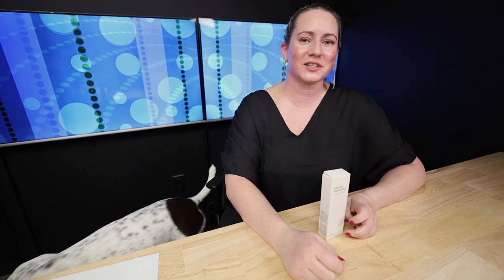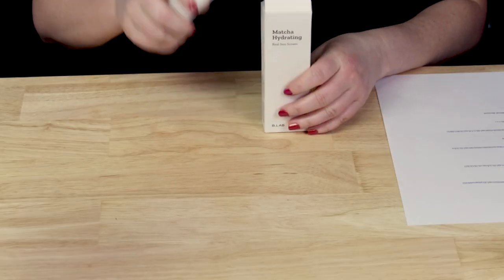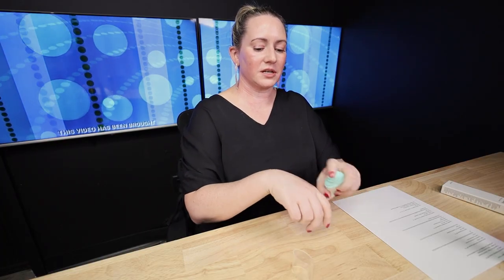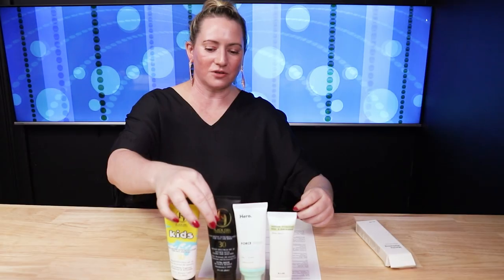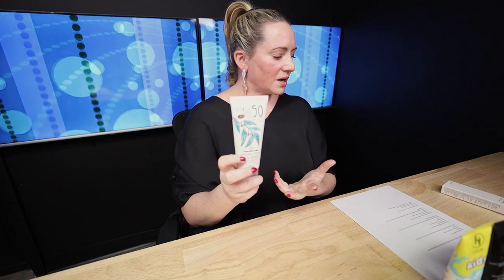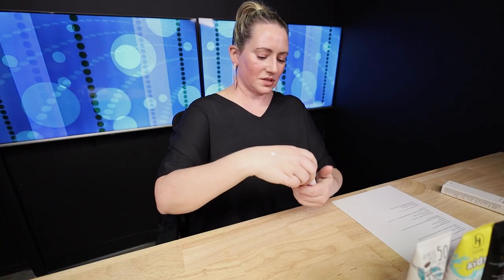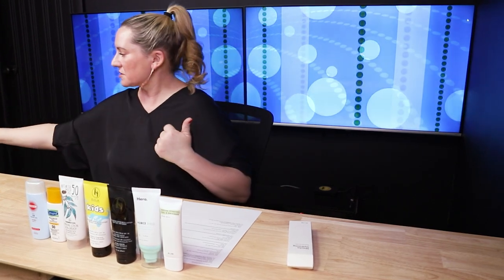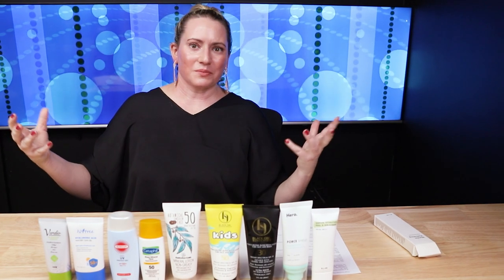Frugal Friday 💲🌞 Featuring Affordable Sunscreen Products - Favorite Fragrance Free Budget SPF's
Frugal and Affordable Sunscreen Products:

BLab Matcha Hydrating Sunscreen SPF 50
50ML, $11
Fragrance Free, 5 Filters, Chemical Sunscreen

Hero Cosmetics Force Shield Sunscreen SPF 30
50ML, $19.99
Fragrance Free, Mineral Sunscreen
Great For acne prone skin

Black Girl Sunscreen SPF 30
90ML, $16
Fragrance Free, Chemical Sunscreen
At Target

Australian Gold Botanical Sunscreen SPF 50
3 Ounces, 90ML, $14
Tinted Shades
At Target

Cetaphil Sheer Mineral Sunscreen Face Drops SPF 30
1.7 Ounces, 30ML, $14
Fragrance Free, Mineral Tinted Sunscreen
At Target

Kose - Suncut Aqualy UV Protect Gel SPF 50+ PA
160ML, $23
Chemical Sunscreen, Fragrance Free

I'm launching a second channel in 2022 to post some of the things that don't really fit with No BS Beauty.